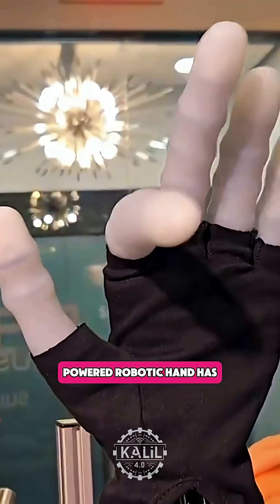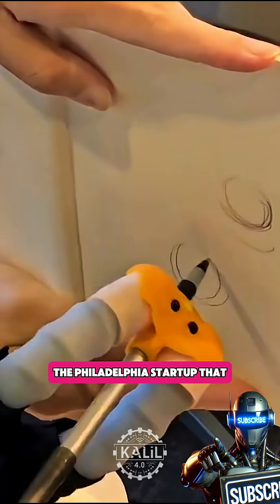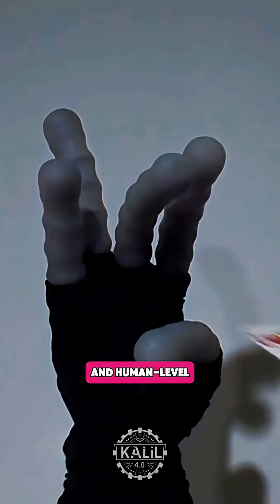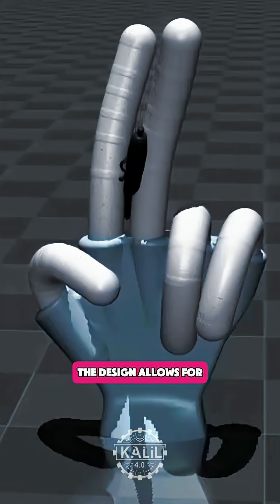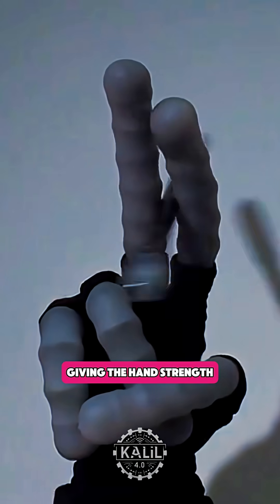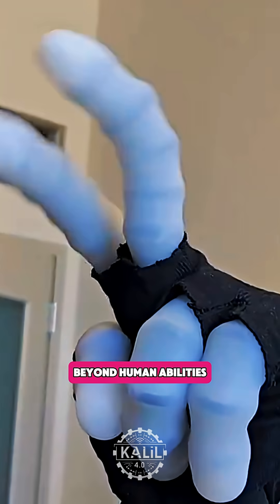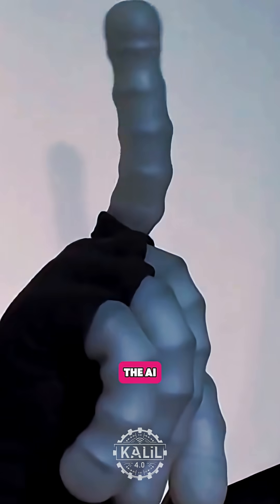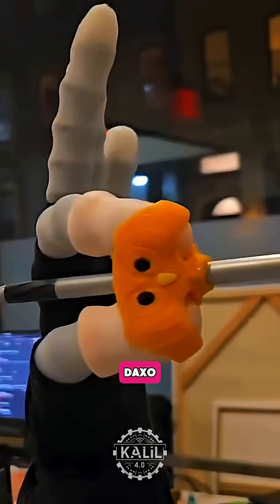Superhuman Robotic Hand!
Daxo Robotics says its AI-powered robotic hand has superhuman capabilities.

The Philadelphia-based startup designed the soft robotic hand, called Muscle V0, for infinite degrees of freedom and human-level precision. It's inspired by human anatomy but not bound to it. The startup says its goal is to make manual labor optional.

With 108 artificial muscles, it has about three times the actuators of a human hand. The robot's synthetic muscles contract and relax when powered, similar to biological muscle fibers, but they're not fixed to specific roles.

The design allows for countless movement combinations, giving the hand strength, precision, and flexibility far beyond human abilities. It can bend in ways a person's bones prevent, grip multiple objects independently, sustain repetitive micro movements, change stiffness on-demand, and perform complex in-hand manipulations.

If several muscles fail, the AI-driven system re-routes movement through the remaining ones without losing control.

Daxo Robotics, which was launched by Penn Engineering PhD Tom Zhang in 2023, says it's gearing up for trials in industrial automation, agriculture, and logistics.